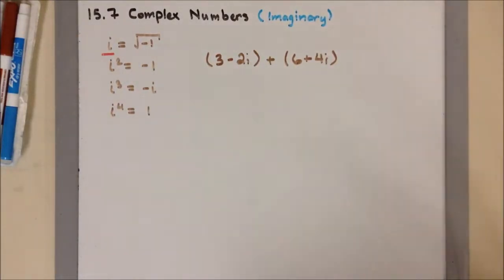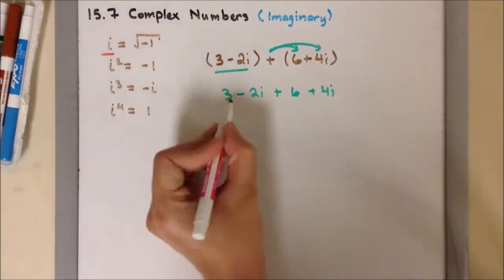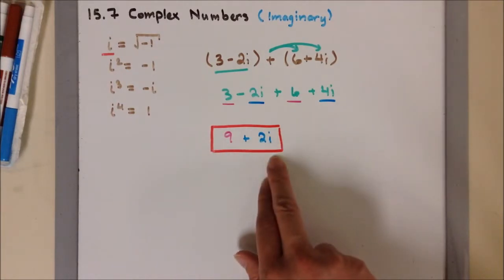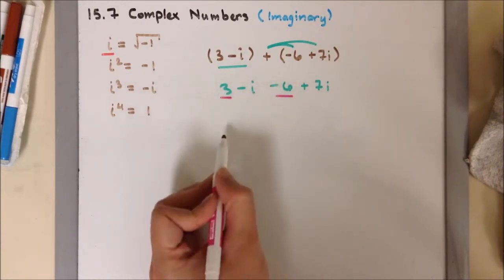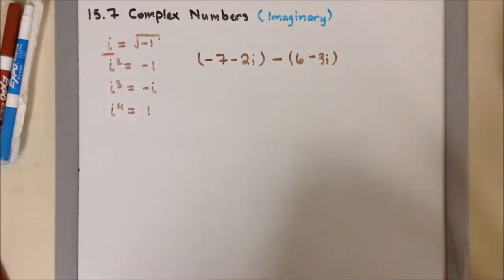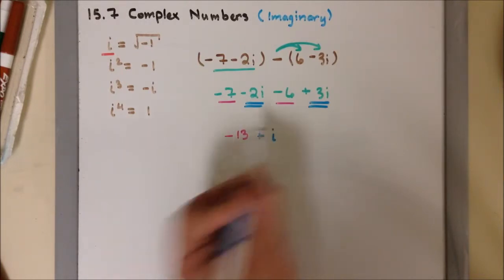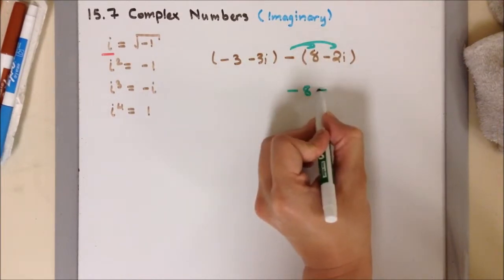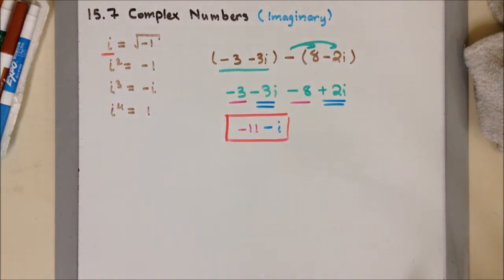CP 15.7C Addition and Subtraction of Complex Numbers